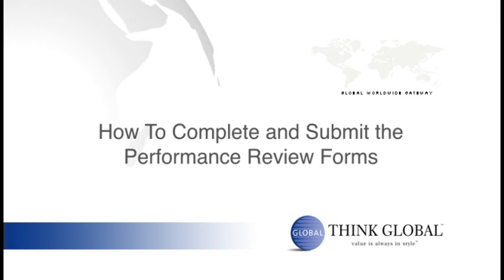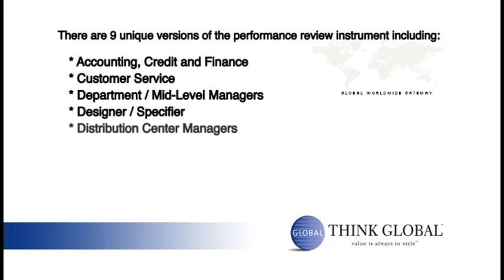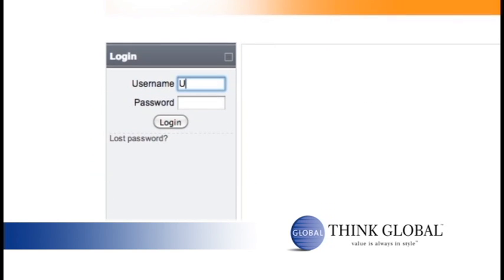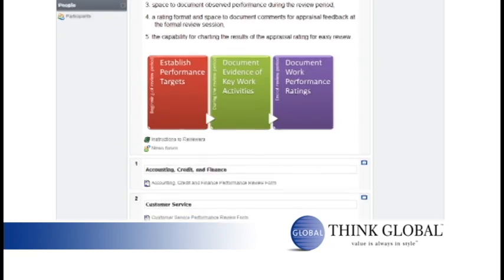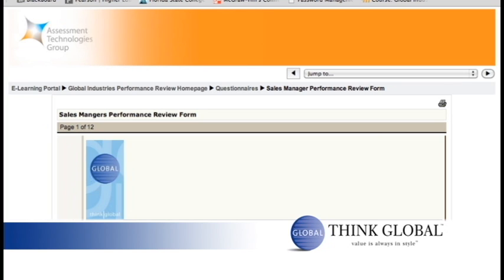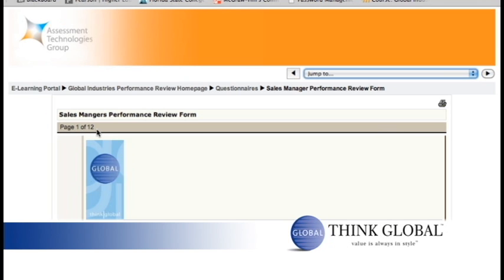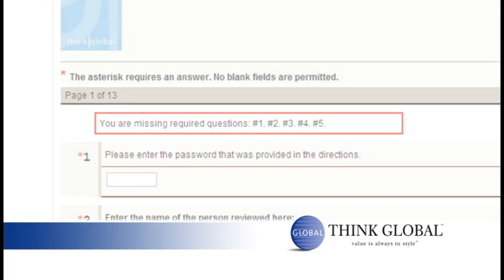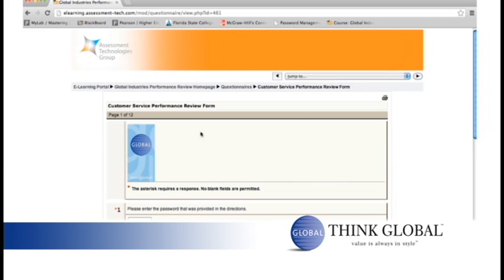Instructional video sample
Voice Over, Screen Capture, Custom Graphics
Animation & Video Editing by:David L. Robinson
Adobe Certified Associate in Visual Communication using Photoshop.

Programs used:
Camtasia, Adobe Audition CC, Adobe Photoshop CC
Adobe Premiere CC & Adobe After Effects CC